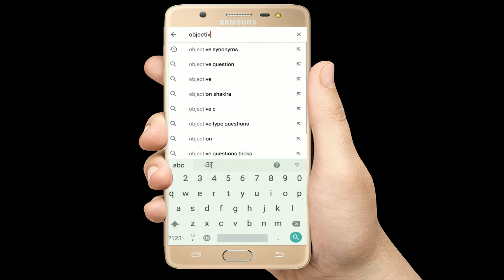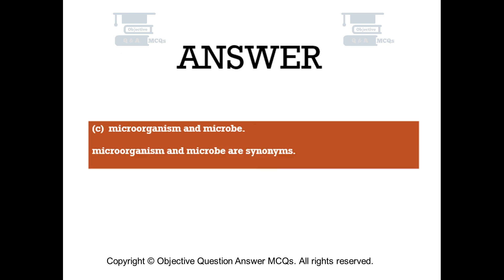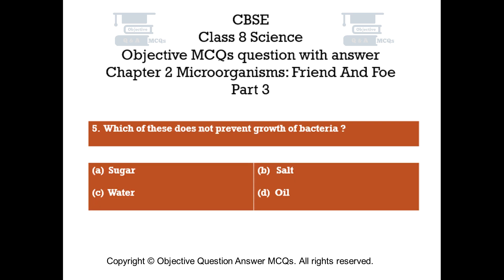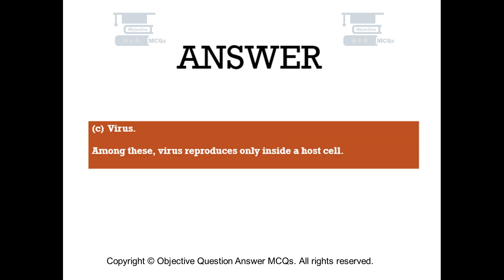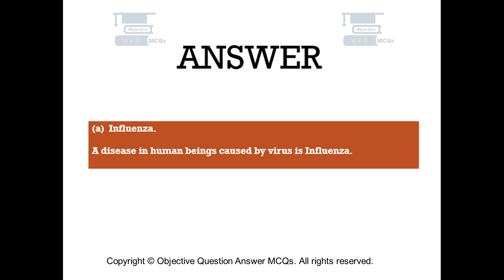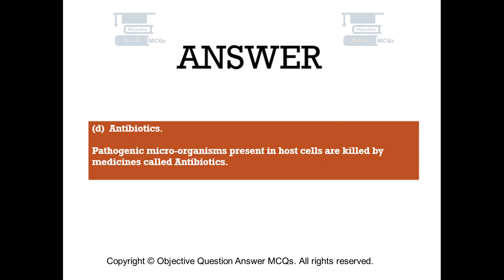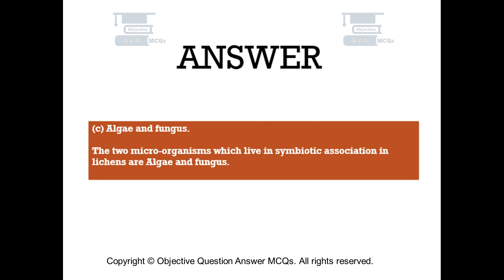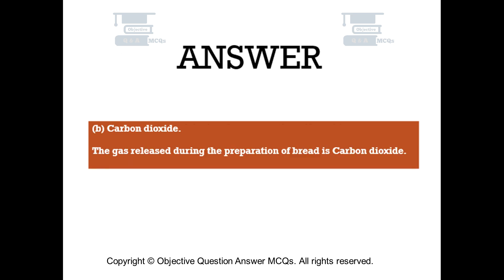CBSE Class 8 Science objective MCQs question with answer Ch 2 croorganisms friend and foe part 3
Chapter 2  Microorganisms friend and foe Objective Questions with explained answers part 3.